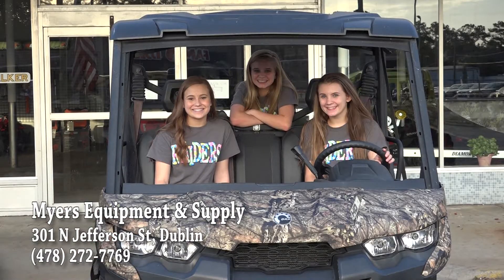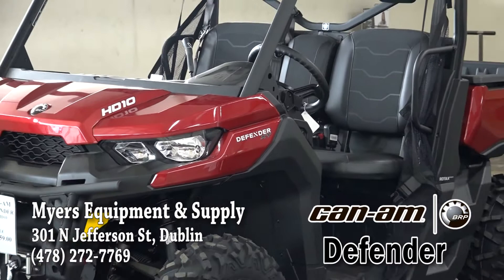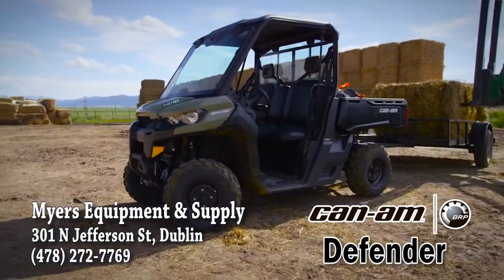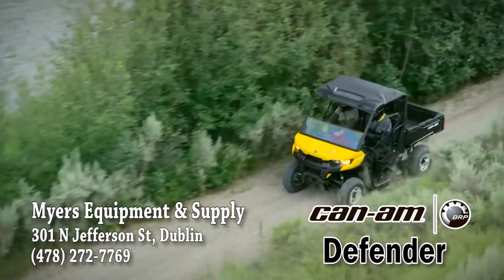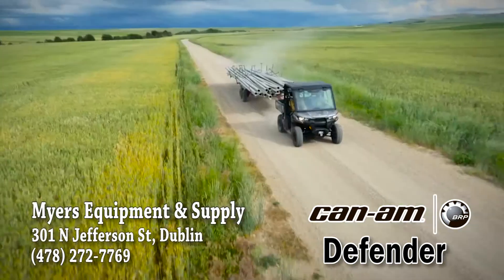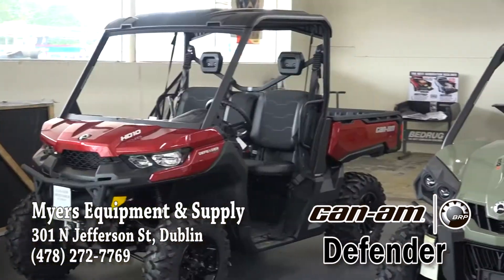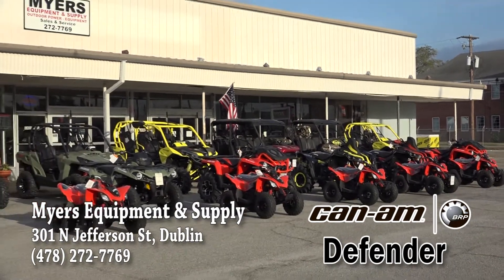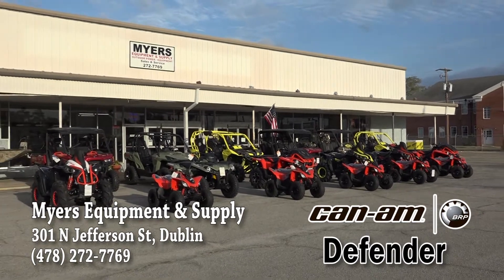Myers Equipment & Supply - Can-Am Defender